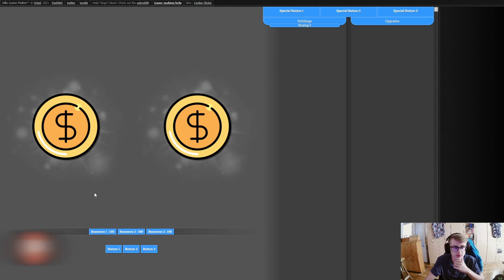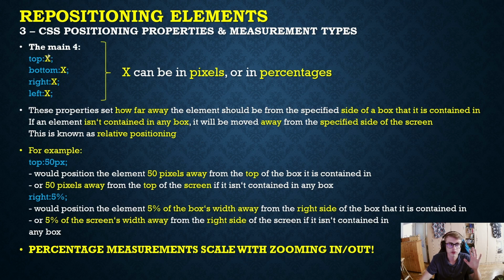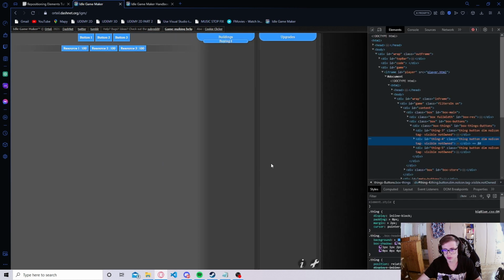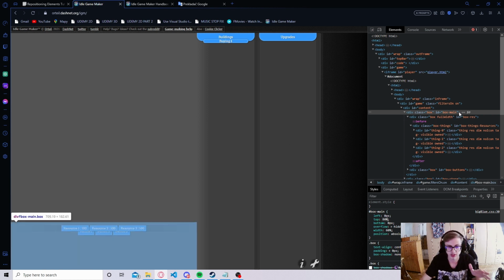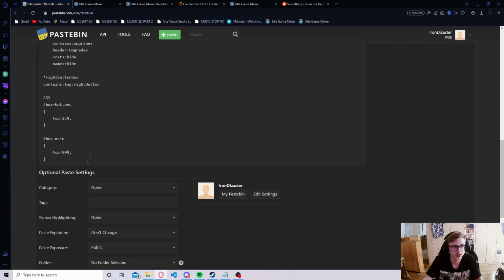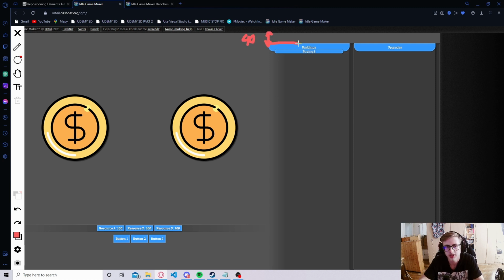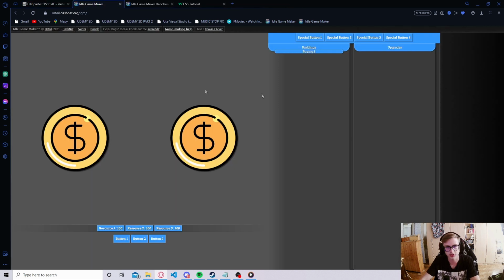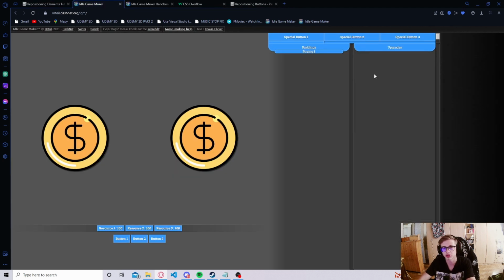Repositioning Elements | Idle Game Maker CSS Tutorial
Do you want your Idle Game game to be featured in a video? Simply fill out this form:
(I will eventually play all games submitted)

Welcome to the perfect destination for all aspiring game developers interested in creating an Idle Game, Idle Clicker Game, or Incremental Game. Whether you're a novice looking to dive into game development or an experienced programmer seeking to expand your repertoire, you're in the right place! My comprehensive tutorials cover everything you need to know about making an Idle Game from scratch in Idle Game Maker. From designing engaging gameplay mechanics to implementing addictive progression systems, I got you covered. Join me on this exciting journey as we delve into the intricacies of crafting a captivating Idle Game! Let's turn your vision into a reality with my guidance and step-by-step instructions. Start your Idle Game tutorial journey today and unleash your creativity!

Links to important resources you will need during this lesson:
1. Idle Game Maker Handbook
2. Idle Game Maker Subreddit
3. Dashnet Forums Discord Server invite link, navigate into the Idle Game Maker room
5. Unofficial community-run Idle Game Maker Discord Server

Important links mentioned in this video:
2. Icon Used in the Video for the Button

Chapters:
00:00 - 00:35 Intro
00:35 - 1:25 What you Need to Know
1:25 - 2:39 CSS Syntax - Layout Boxes
2:39 - 4:00 CSS Syntax - Classes
4:00 - 5:53 CSS Positioning Properties
5:53 - 6:41 Final CSS Tips
6:41 - 7:50 FIRST TASK | Explanation
7:50 - 9:07 Using Inspect Element to Move Elements
9:07 - 9:36 Using Code to Move Elements
9:36 - 9:53 Pixels vs Percentages
9:53 - 10:58 Using Percentages to Move Buttons
10:58 - 11:47 Moving Main Box with Inspect Element
11:47 - 12:33 Relative Position Problem - Explanation
12:33 - 13:06 Moving Main Box with Code
13:06 - 14:05 SECOND TASK | Explanation
14:05 - 15:05 Adding a Button to a new Layout Box
15:05 - 16:05 Positioning Process Explained
16:05 - 16:47 Positioning Button to the Correct Position
16:47 - 18:27 Adding & Positioning Second Button
18:27 - 18:56 THIRD TASK | Explained
18:56 - 19:52 Moving Store Box
19:52 - 20:35 Dimensions &  Position of New Box
20:35 - 22:01 Adding a Menu For Buttons Above the Store
22:01 - 23:15 Adding a Background Color to the Menu
23:15 - 23:47 Overview of Next Steps
23:47 - 25:32 Aligning Buttons Left
25:32 - 26:34 Making Buttons Cover 33% of the Box
26:34 - 27:36 Adding a Scrollbar
27:36 - 28:03 Final Fix
28:03 - 28:50 Outro Speech
28:50 - 29:10 Outro
dang, that's one long list of chapters lol